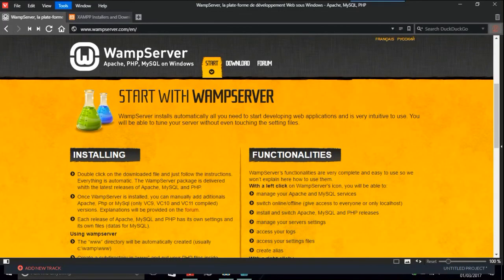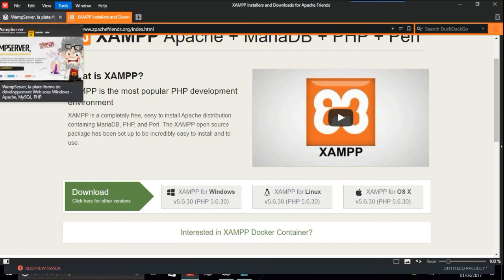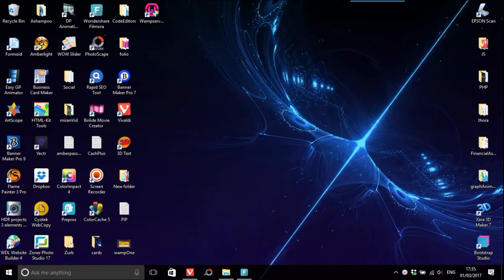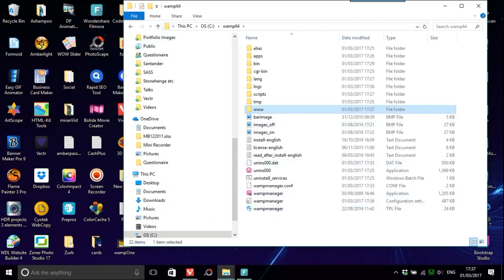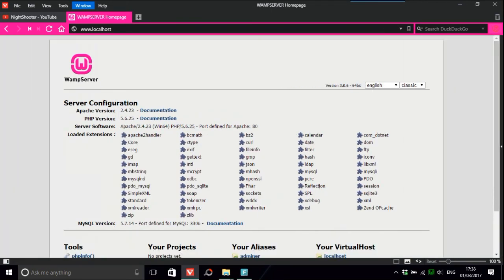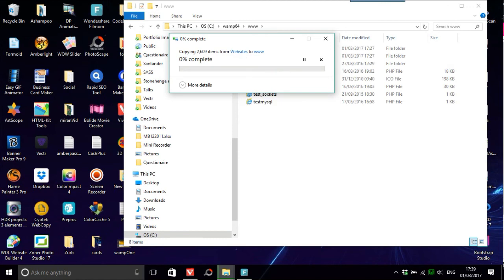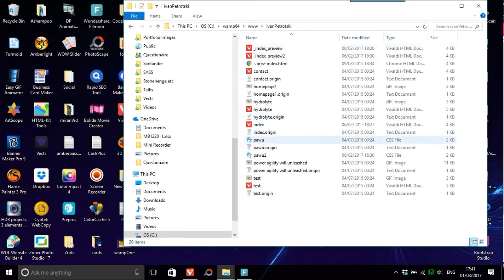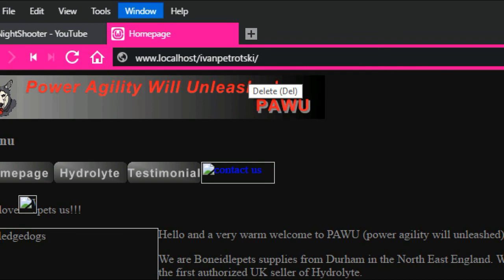Getting started with WAMP server for PHP and Wordpress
Trying to get to grips with WAMP can be daunting, I try to make it easy to get started.
It's an important tool in a web developers arsenal and will come in handy at some point with PHP and Wordpress.